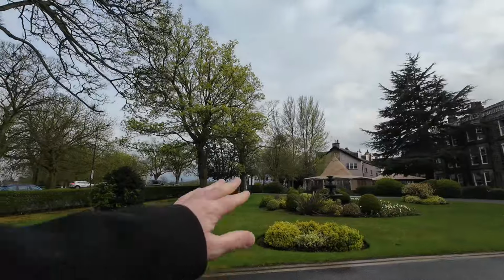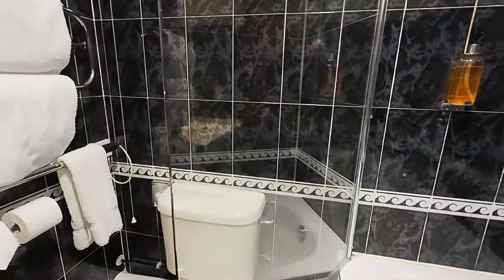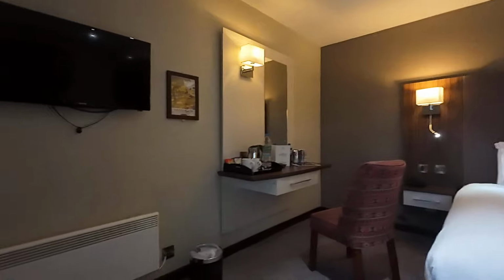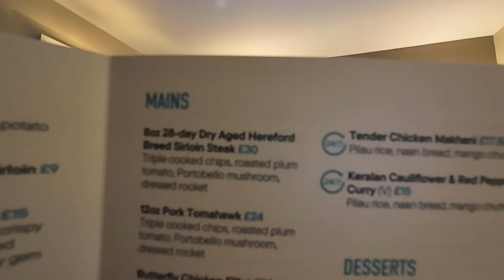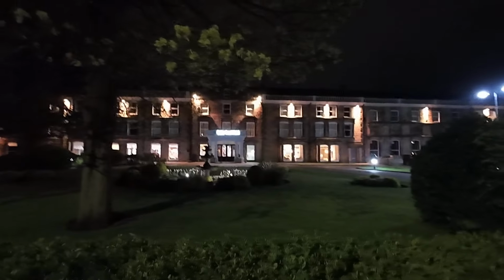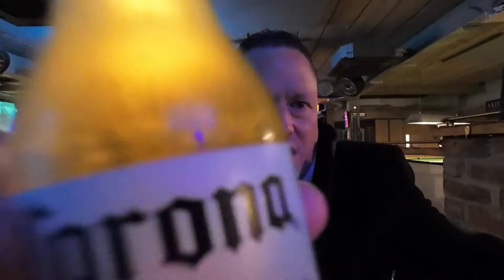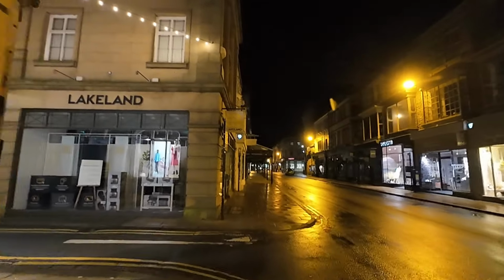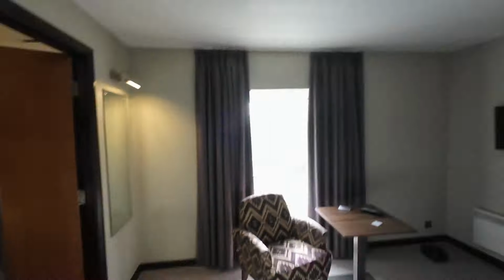Cedar Court Hotel in Harrogate - Review and the Town at Night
Staying the night in the 4 star Cedar Court Hotel in Harrogate Centre, let's see how it was ..

if you enjoy plz gives a 👍 and a Sub

thanks 😎